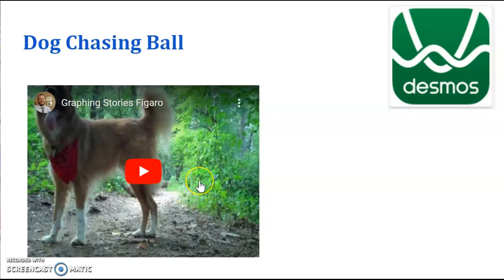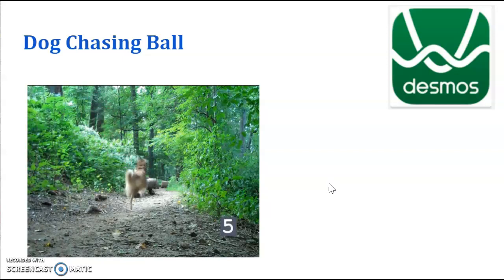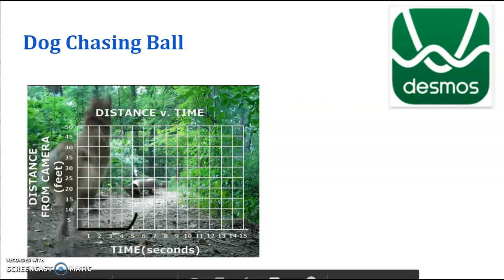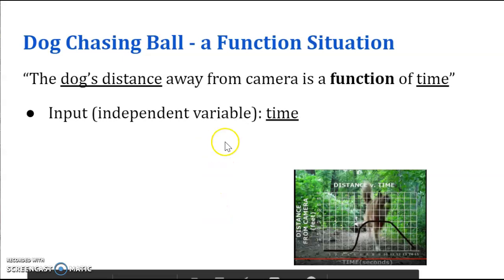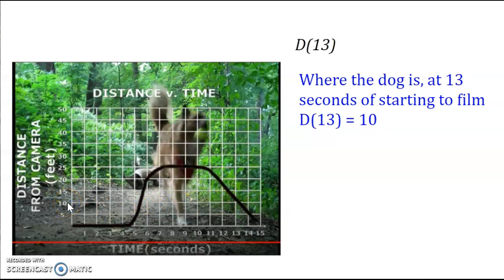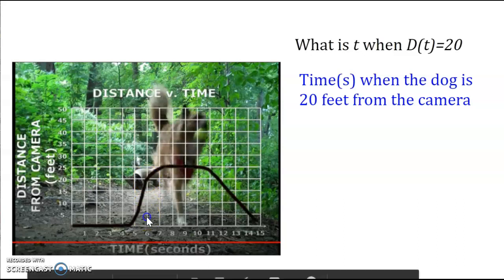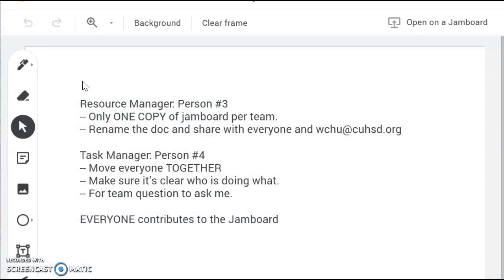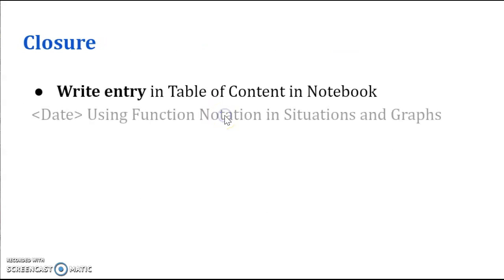IM1 9/9/20 Lesson-B